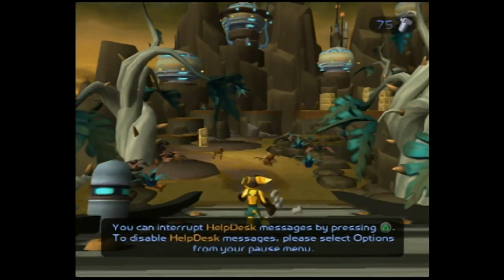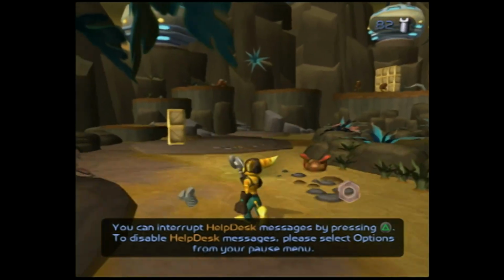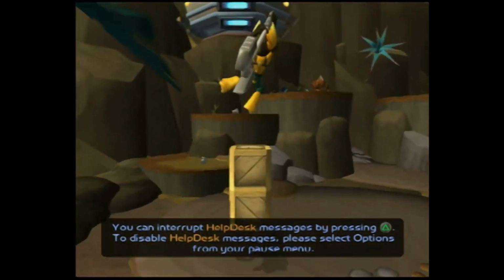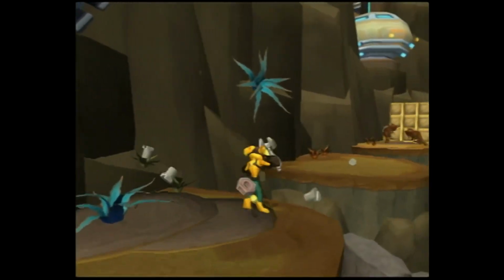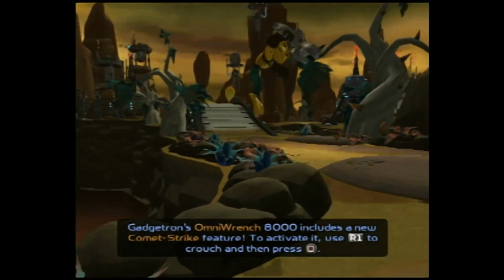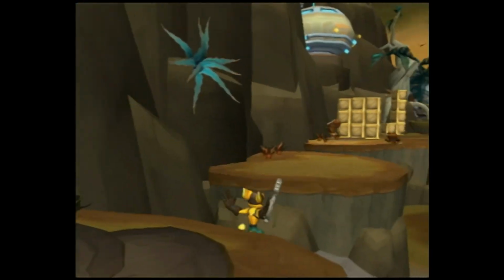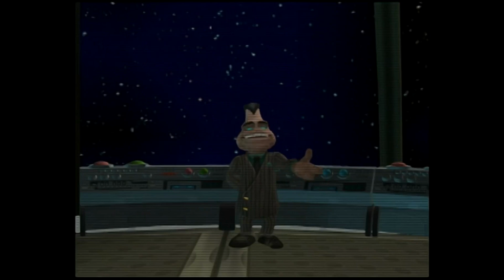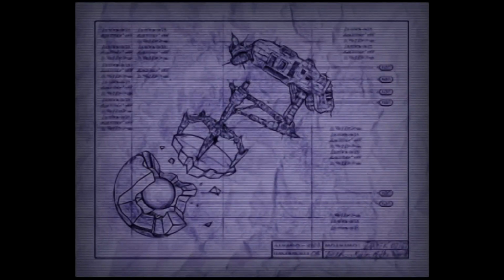Is The Marseille mClassic Worth The Money - PlayStation 2 Edition (RetroTink 2x, PS2 Component)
In my first Marseille mClassic video, I asked for requests.  Grand Theft Auto (GTA) 3 and something "cartoony" was requested.  In this video, I show parts from GTA 3 and "Ratchet and Clank"

Here are the time stamps for both games:
1. Grand Theft Auto 3: 0:12
2. Ratchet and Clank: 5:36